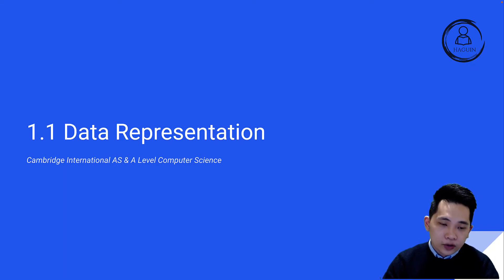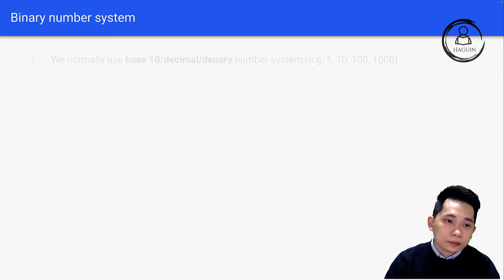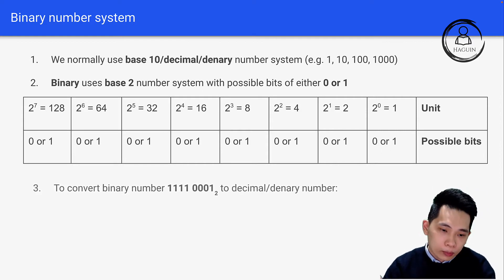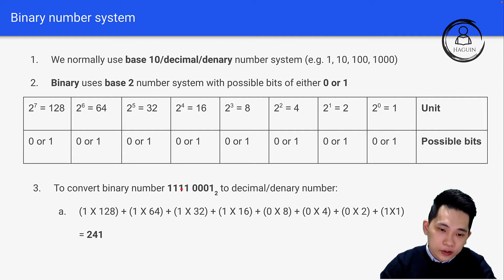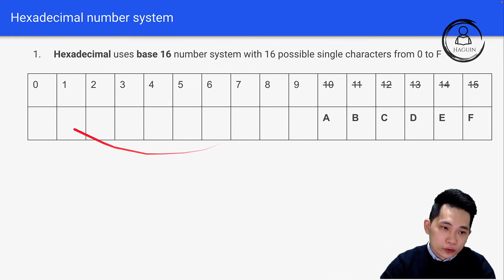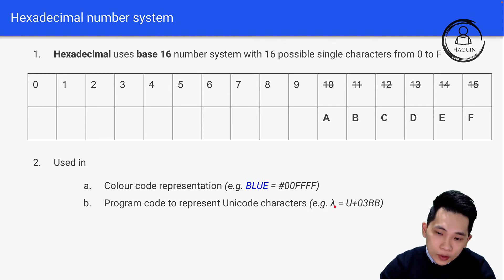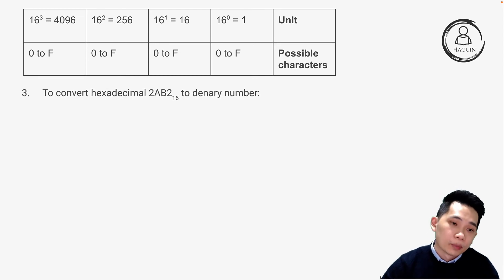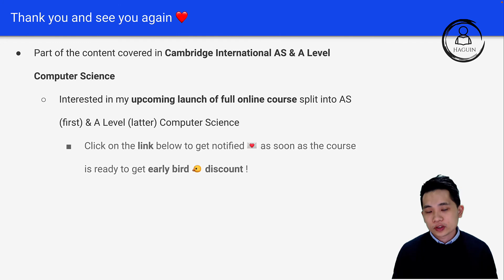Decimal, Binary and Hexadecimal Number Systems | 9618 | AS Level Computer Science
🚨 If you're serious about getting top grade in AS Level, check out my program

Do you want to learn more about the Decimal, Binary and Hexadecimal Number Systems? In this video, we'll go over the different binary magnitudes, and the difference between binary prefixes, decimal prefixes and hexadecimal prefixes. We'll also guide you on how to convert binary to decimal numbers and how to convert hexadecimal to decimal numbers. Watch now to get a better understanding!

00:00 Intro
00:07 Number system
00:43 Binary number system
01:29 How to convert binary to decimal number
02:20 Hexadecimal number system
03:50 How to convert hexadecimal to decimal number
04:21 Outro

Teaching content is based on Chapter 1 Information representation for Paper 1 Theory Fundamentals under Cambridge International AS & A Level Computer Science 9618.